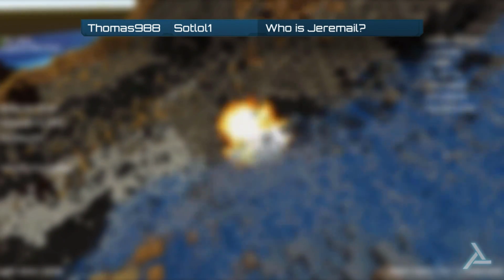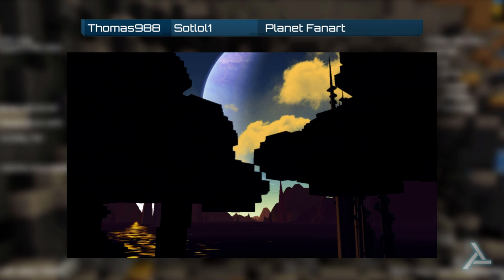Community Spotlight #3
This is the third Community Spotlight, featuring fan art and skyboxes!

You all have permission to make videos and screenshots and post them wherever! If you make any YouTube videos you may monetize them if you want!

Seed Of Andromeda is programmed in C++/Opengl/SDL

Steam Group: Seed Of Andromeda (search on steam)

~THE TEAM~
Designer & Web Developer: Matthew Marshall
Web Developer: Jesse Leskinen
Artist & Designer: Georg Hammerschmid
3D Artist & Animator: Andreas Ressl

Contributors:
Isaque Dutra
Nathan Matthews